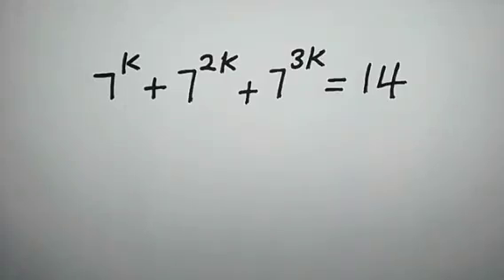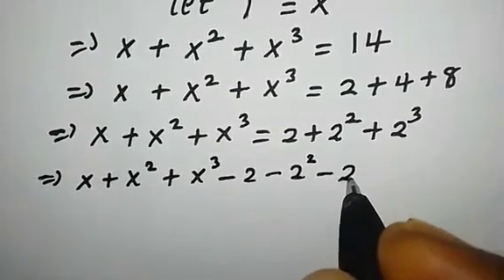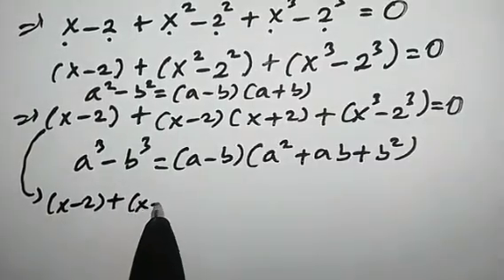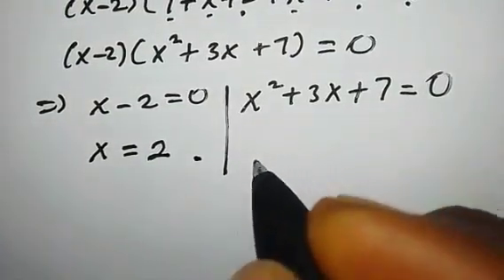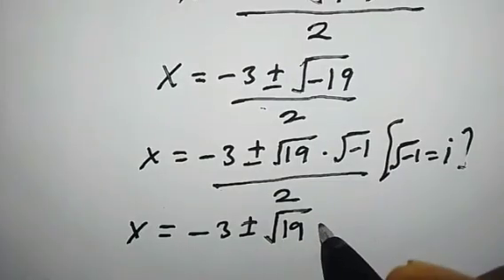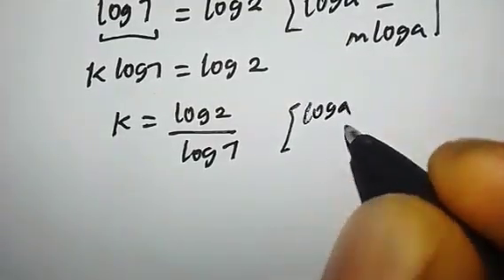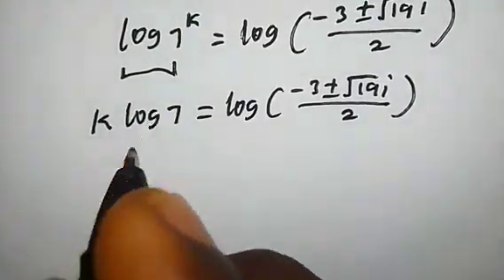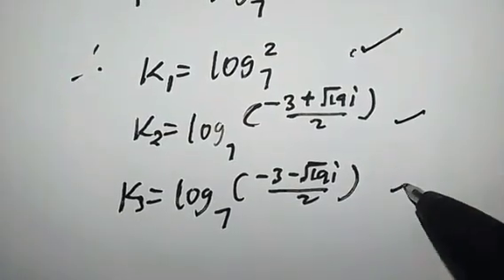how to solve | a tricky maths olympiad exponential equation